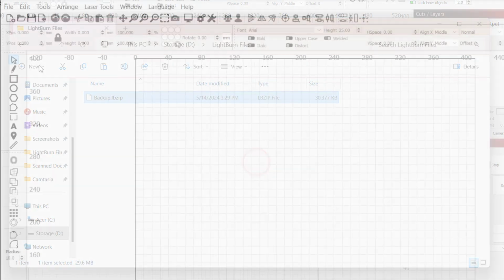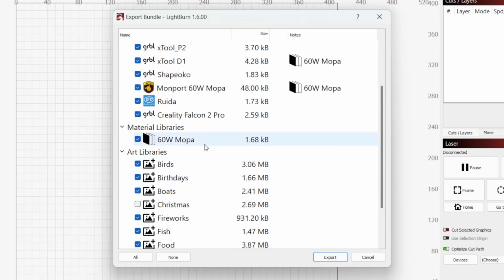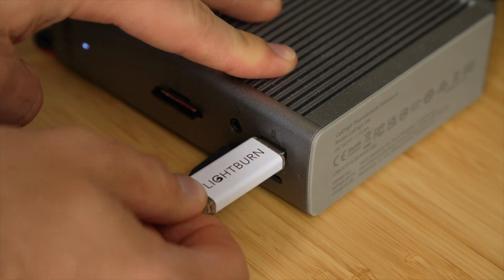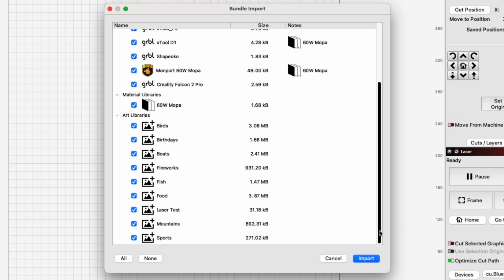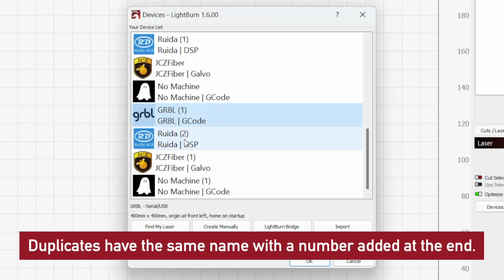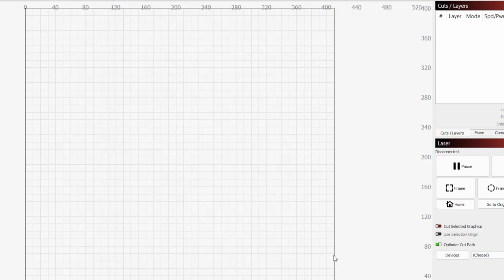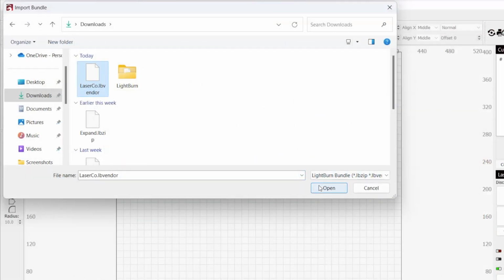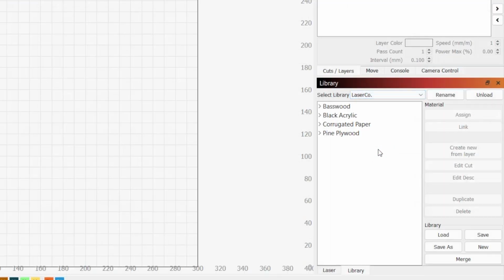Migrate LightBurn Settings With User Bundles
With the introduction of User Bundles in LightBurn 1.6.00, migrating your settings between computers has never been easier. You can now export and import a single file that contains settings, presets, custom hotkeys, devices, and libraries — see how simple it is in this short video.